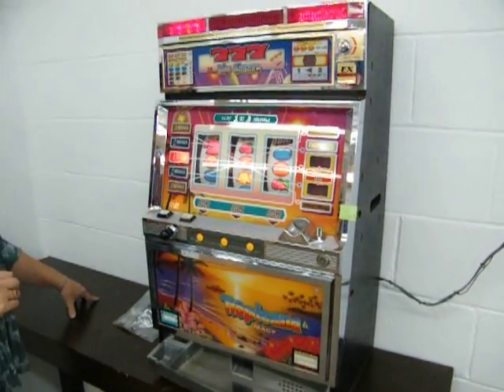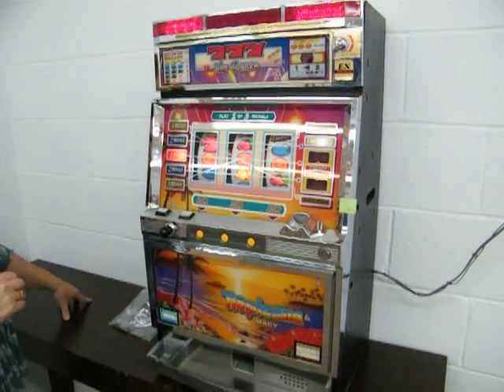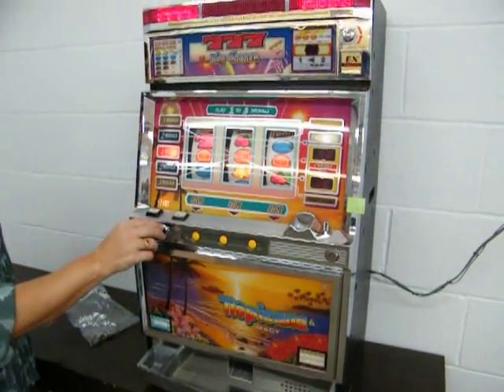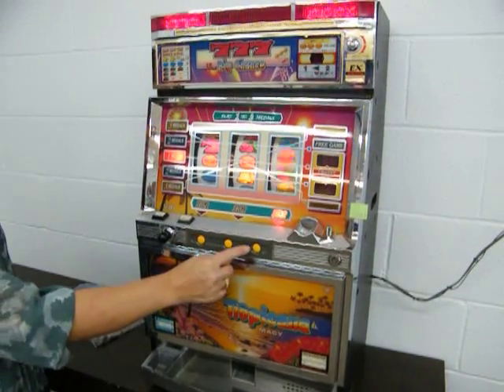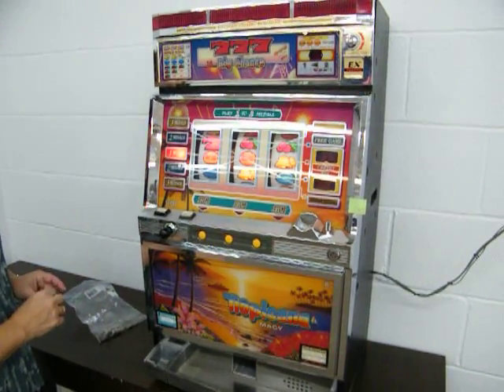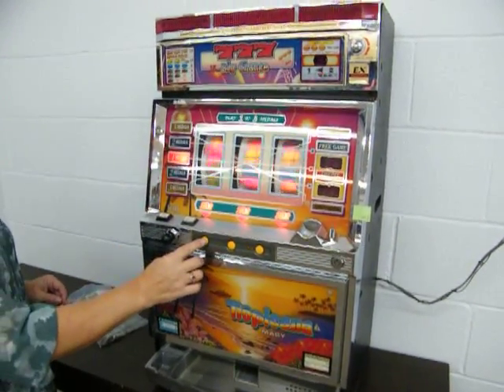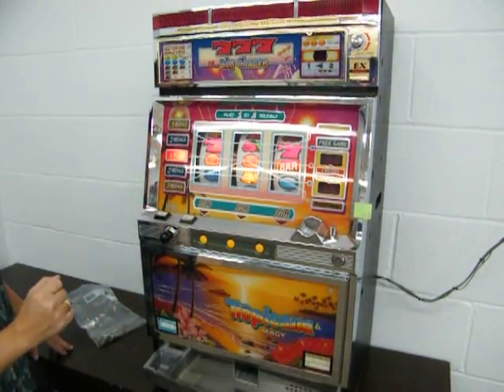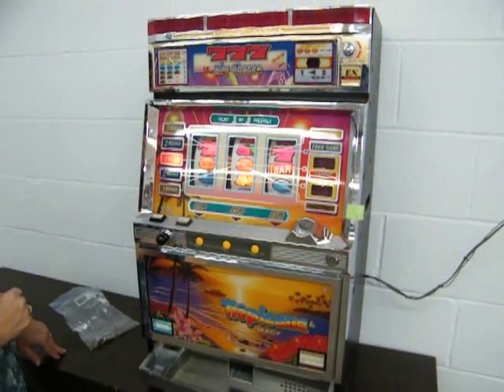Slot Machine in Play Action